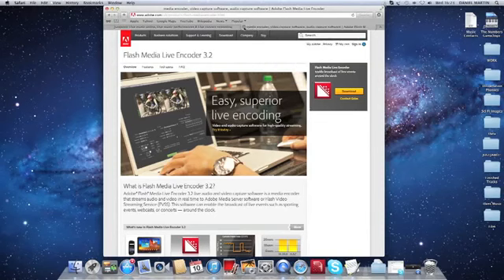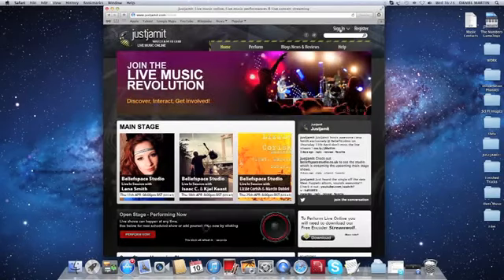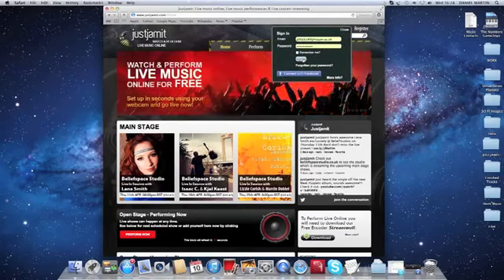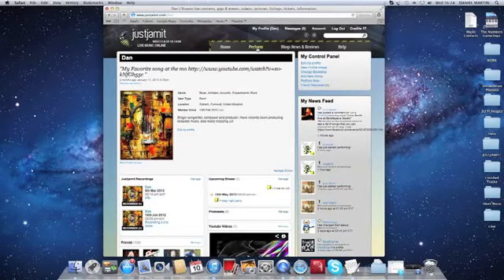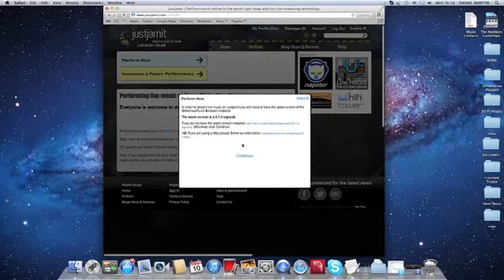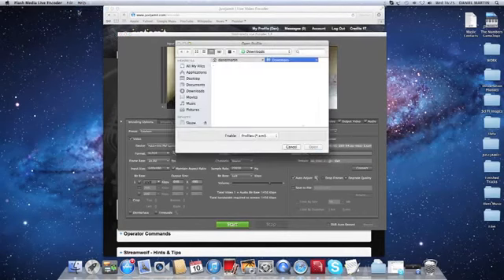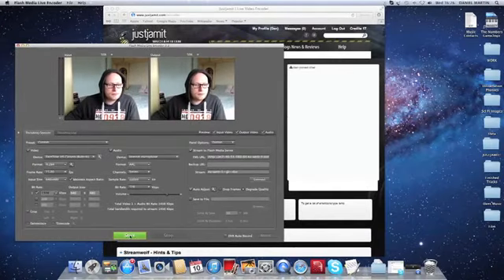Basic Tutorial Using FMLE To Stream Live On Justjamit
This is a brief tutorial showing how to stream live on Justjamit using FMLE.